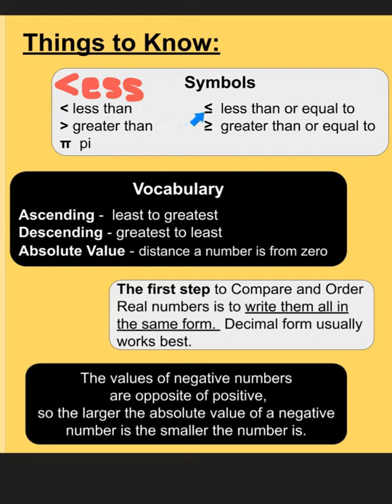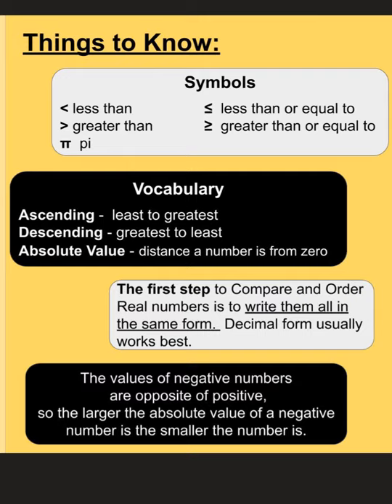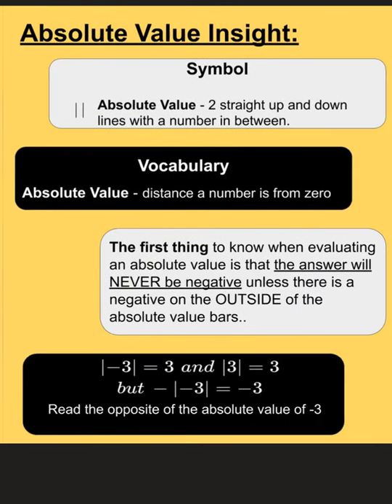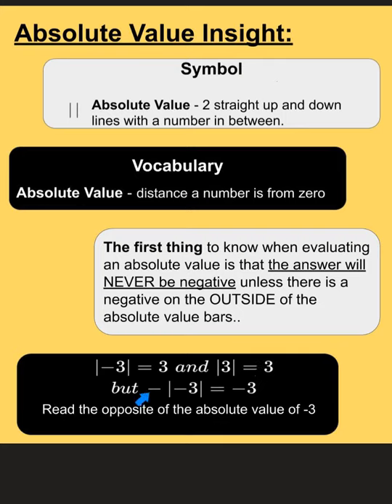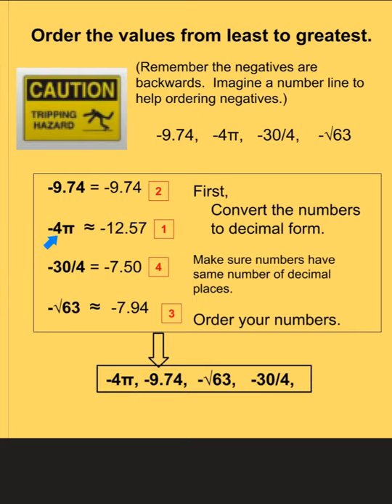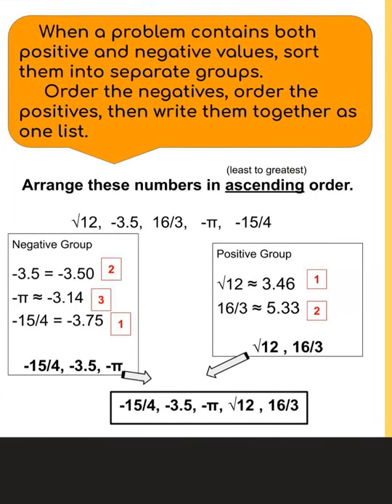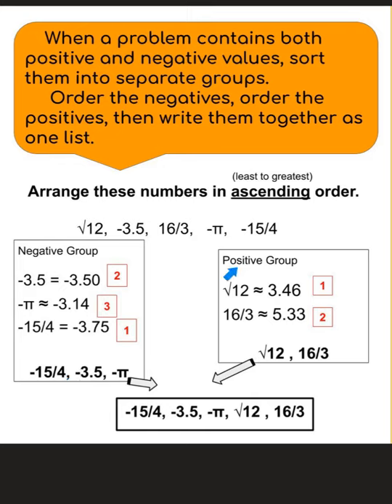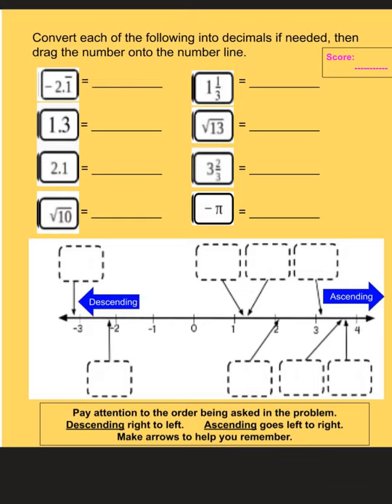Comparing and ordering real numbers 9-8-20